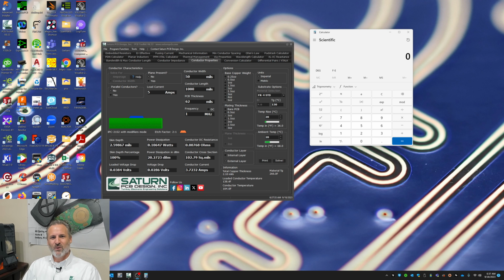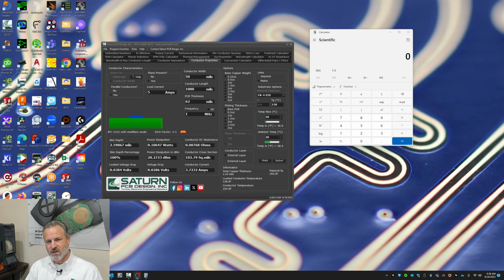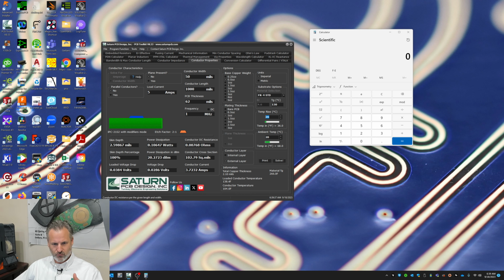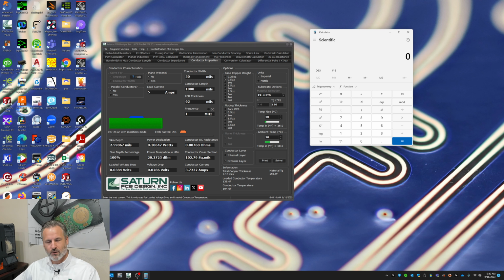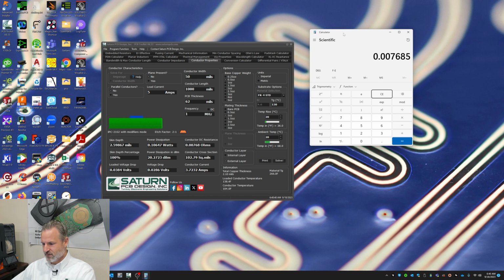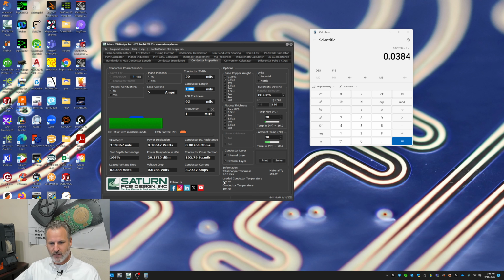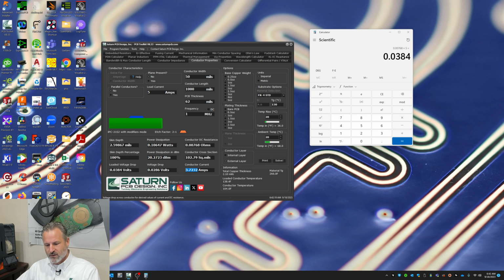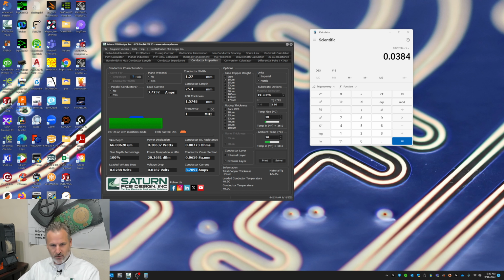SPCBD 0002: PCB Toolkit Load Current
Going over the new addition of load current to the PCB Toolkit.